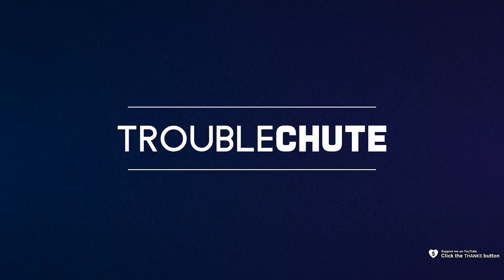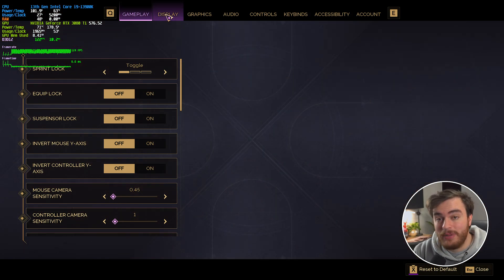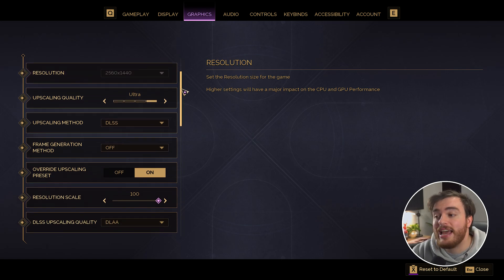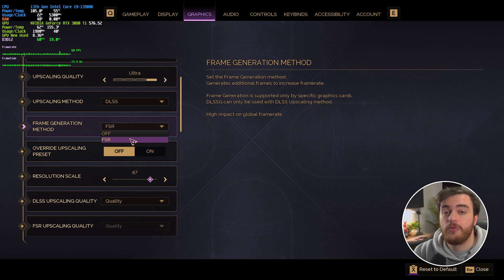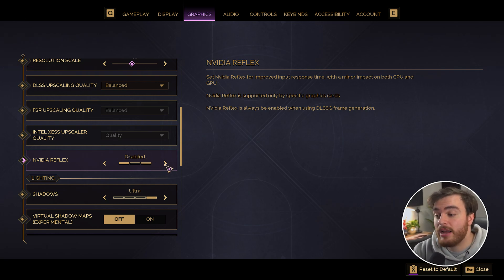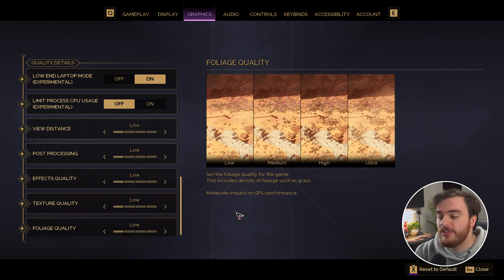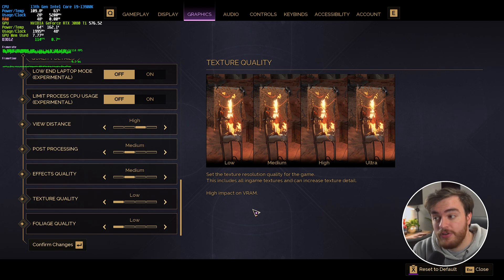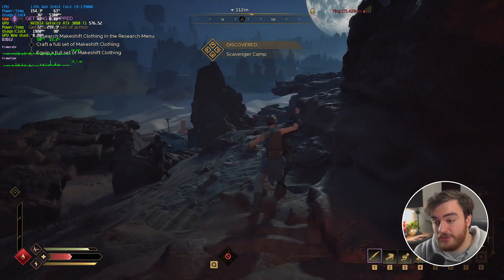BEST Optimization Guide | Dune: Awakening | Max FPS | Best Settings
Playing Dune: Awakening? Want to optimize the game for the best performance and visuals? Want more FPS out of your game? Don't worry; there are a lot of small changes and tips you can use to get the most out of your game. By the end, you should have a high, smooth FPS with this best settings optimization guide.

Timestamps:
0:00 - Intro/Explanation
0:20 - Starting performance
1:12 - Display Settings
2:35 - Upscaling
5:23 - Lighting Settings
6:18 - Graphics Optimization